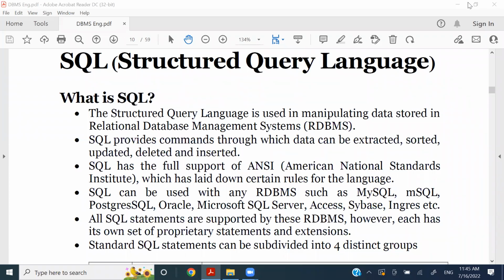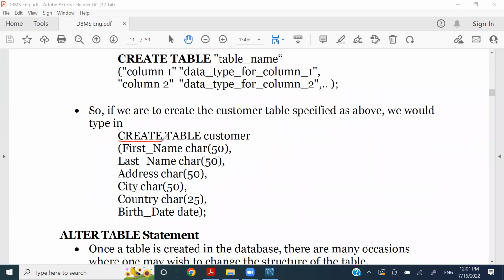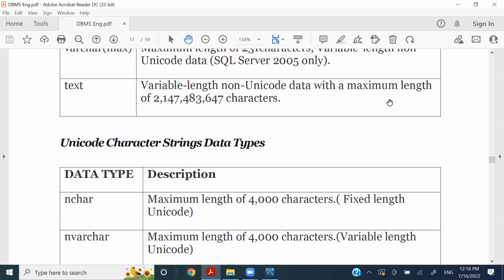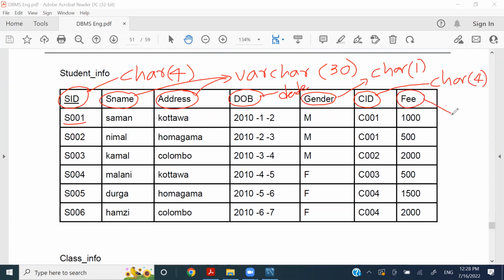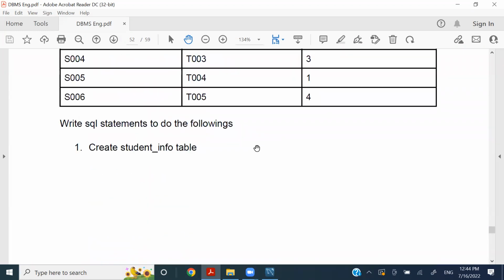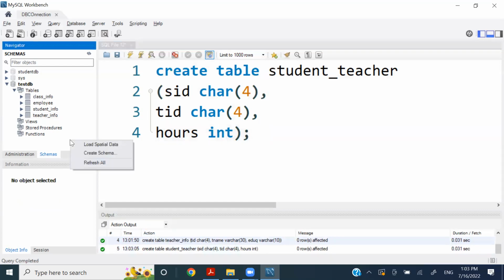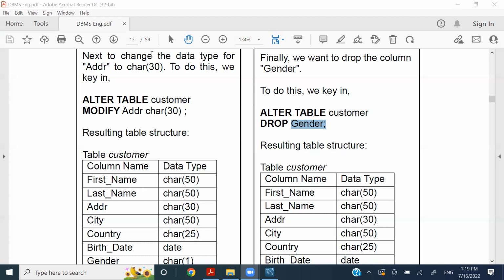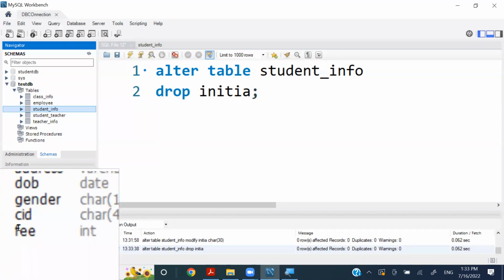AL ICT 2023 Eng @StarLabs 16 07 2022